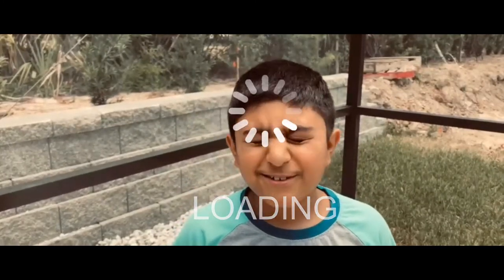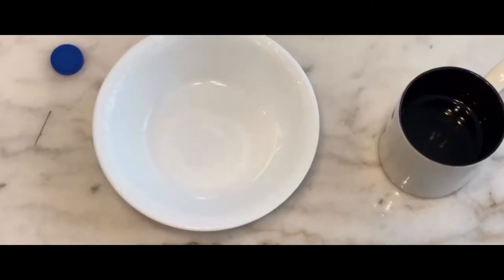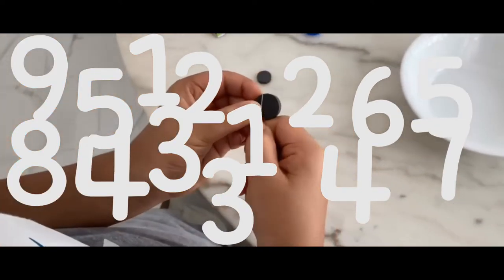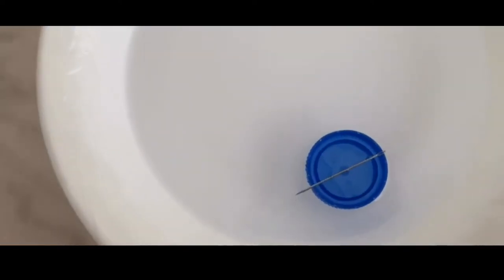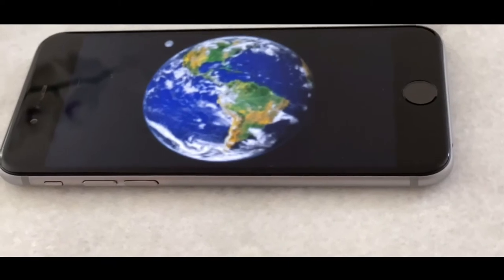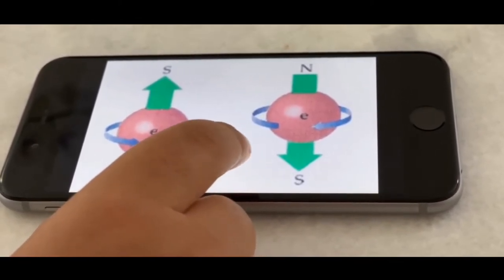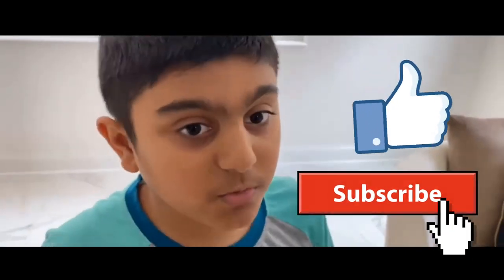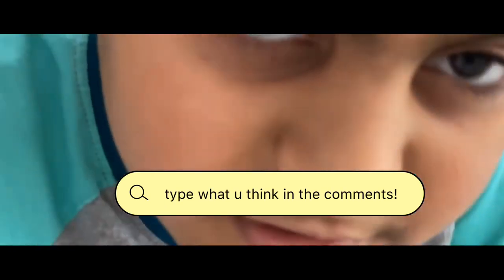Ahmed’s SCIENCE Corner! |Episode 4| Magnet Compass!~~ Premiering LIVE on May 30th 5:40 pm!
We are finally back with another Ahmed’s SCIENCE Corner video! Premiering LIVE on May 30th 5:40 pm!

Directed and filmed by: Shahzada Akbar

Performed by: Shahzada Ahmed Yahya

Edited by: Ayat Amrozia

Learn how to make a magnetic compass!

About Ayat Amrozia: Ayat Amrozia is an aspiring child actress who loves everything about filming, acting, editing, directing, writing, and drawing. She has created as well as starred in more than 5 productions that are listed in the about section of this YouTube channel, and can’t wait to do more!